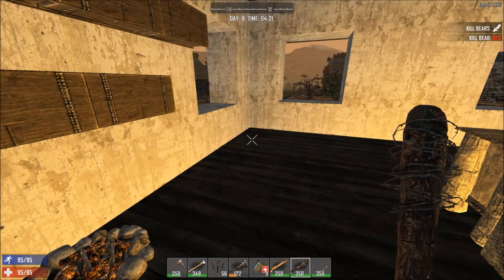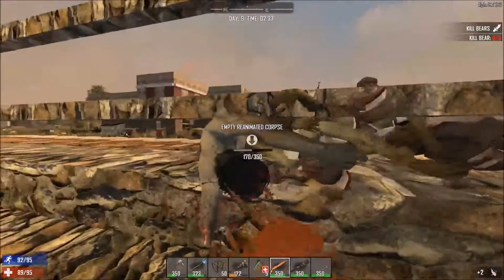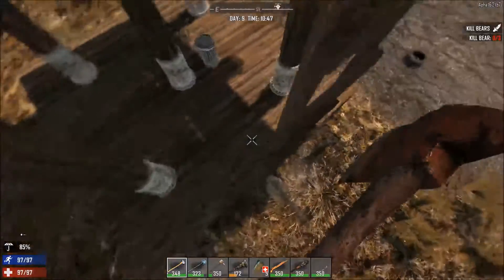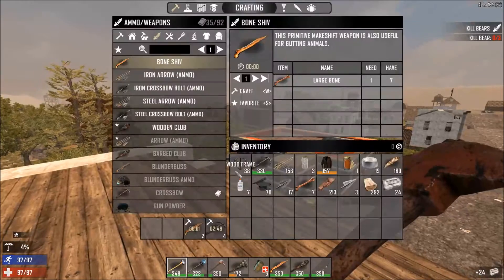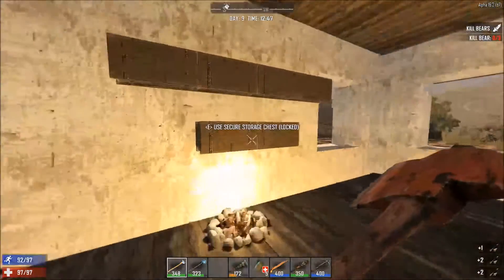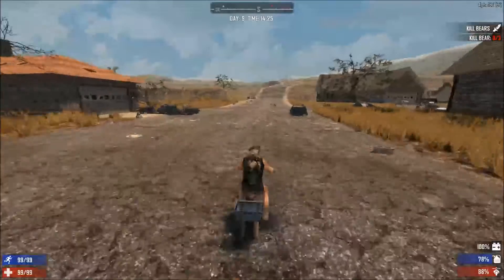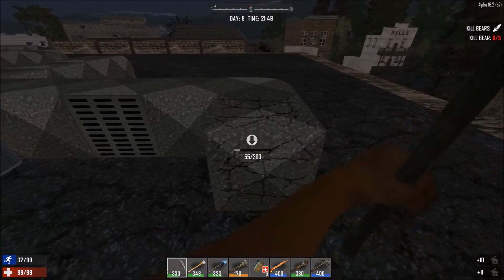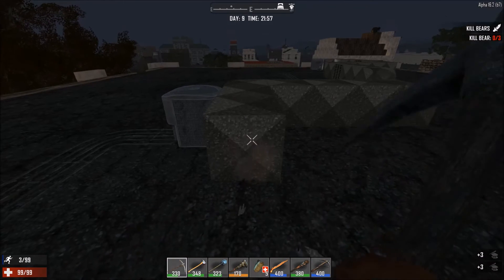7D2D Alpha 16.2: Crimix's Solo: S2E9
Crimix continues his solo play in 7 Days to Die. The quest to make steel has begun! Hitting 40 enabled to make steel, now for the resources to make the crucible as well as begin the steel process as well.